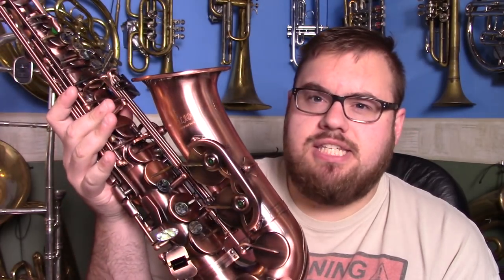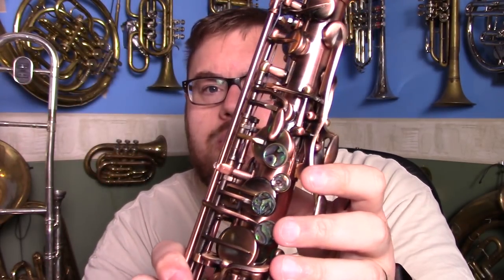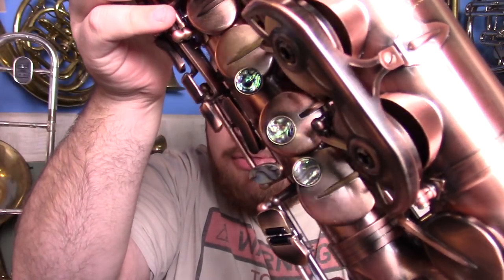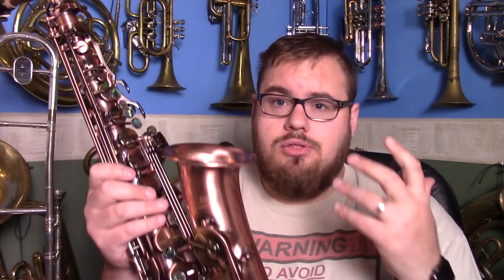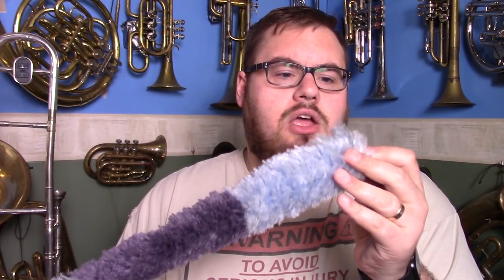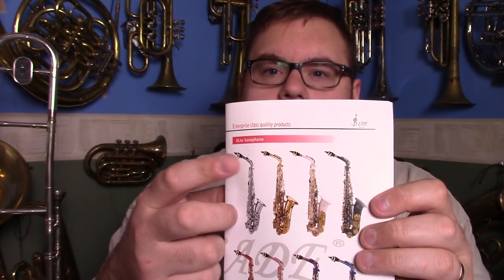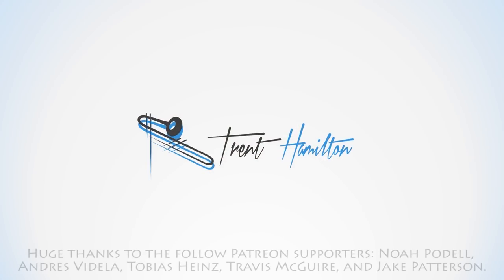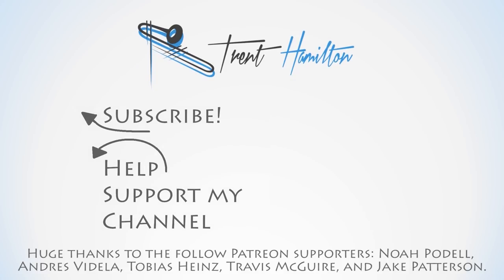This Alto Sax is the Sexiest Student Grade Instrument Ever!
TomTop sent me the most gorgeous looking student grade instrument I've ever seen.

POBox 5107
Wellington 6140
New Zealand